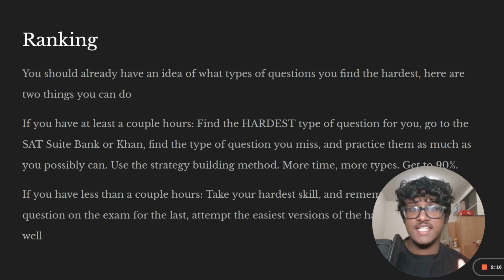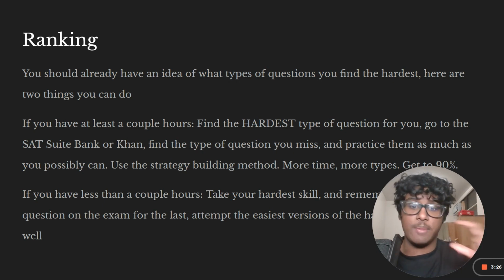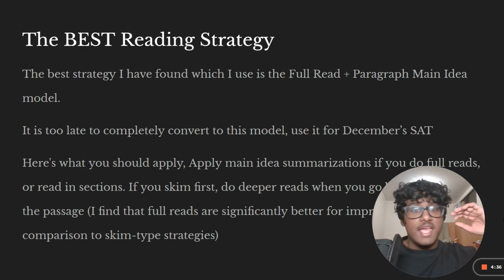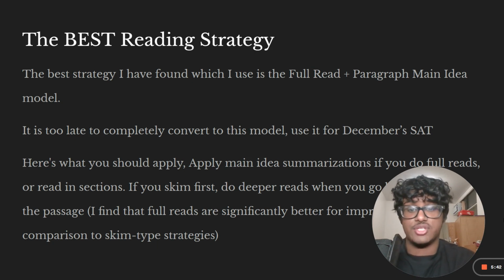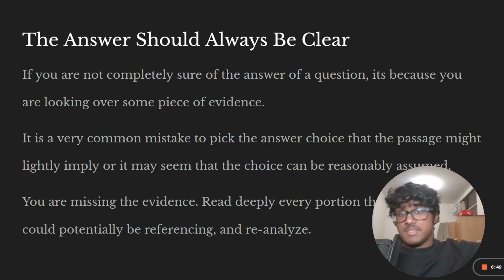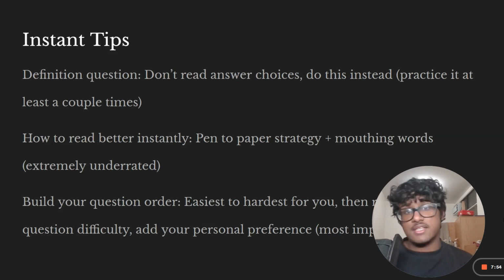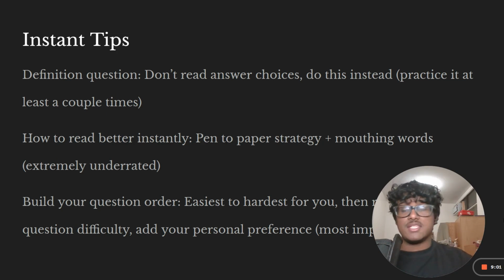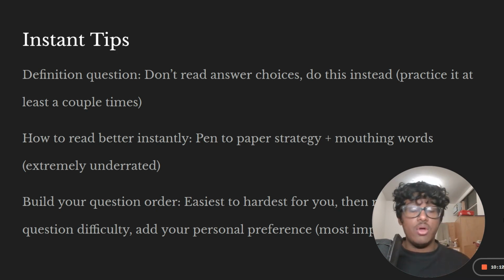December SAT: My BEST Last Minute Tips for the SAT Reading Section!